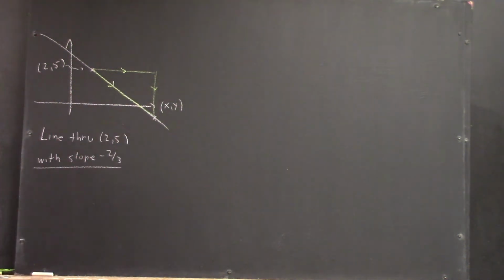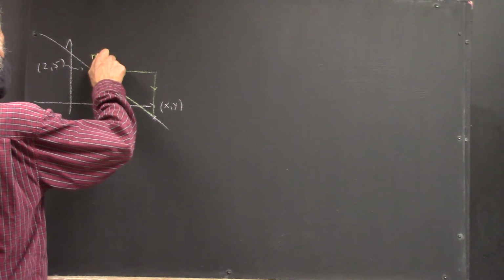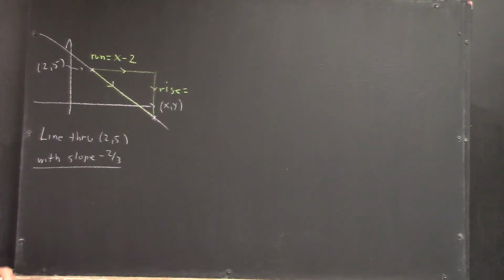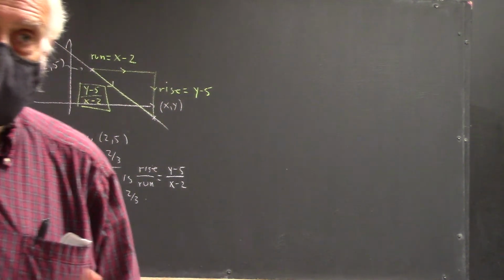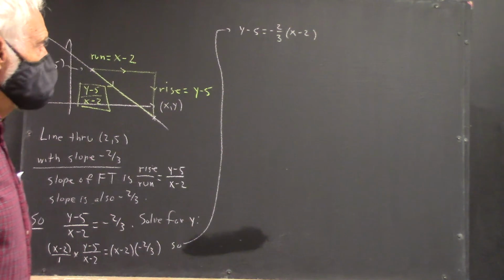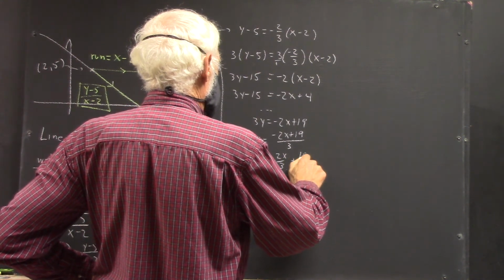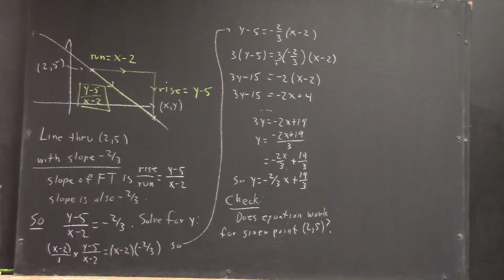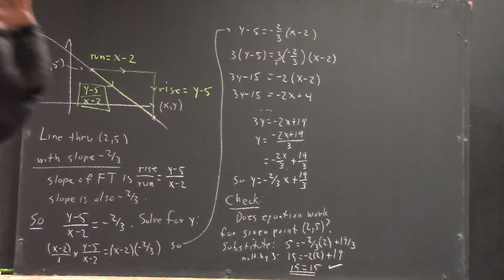dagM61_5168_line_thru_given_point_with_given_slope__using_FT__and_checking_result__15